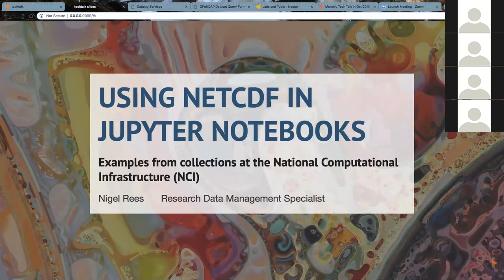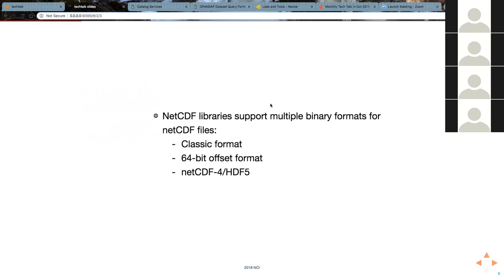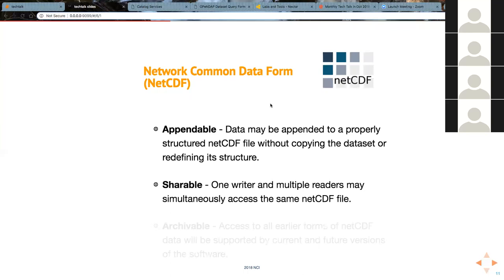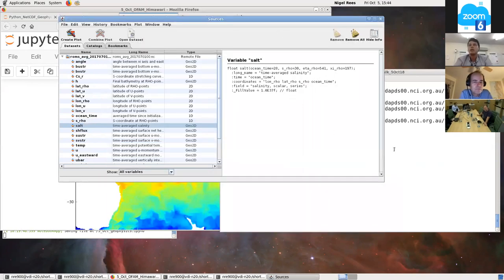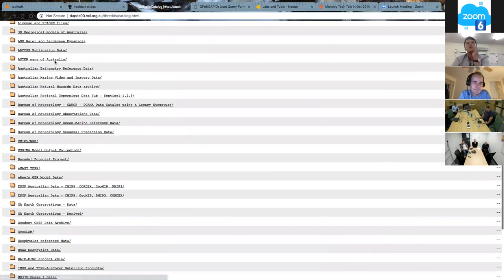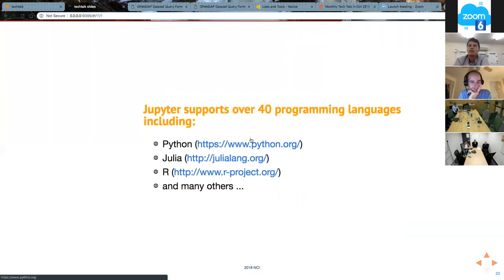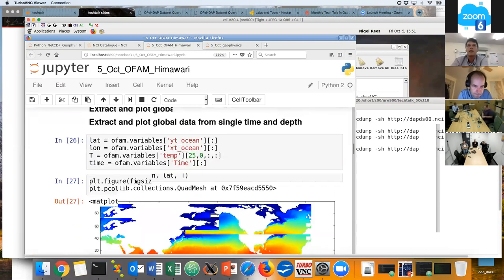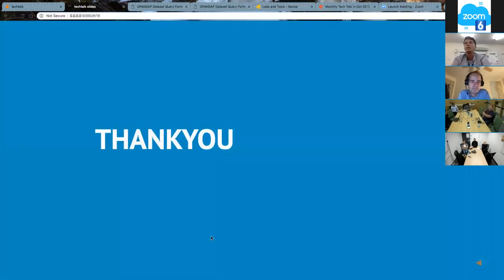Tech Talk Oct 18 - Nigel Rees - Using NetCDF in Jupyter notebooks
Processing Structured Scientific Data in the Cloud

Nigel Rees, Research Data Management Specialist at the National Computational Infrastructure (NCI)

The Network Common Data Form (NetCDF) software is widely used throughout the world as a mechanism for storing and accessing scientific data. This presentation will introduce what NetCDF is and where NetCDF is applied, show examples from disciplines that actually use NetCDF, and summary pros and cons from examples.